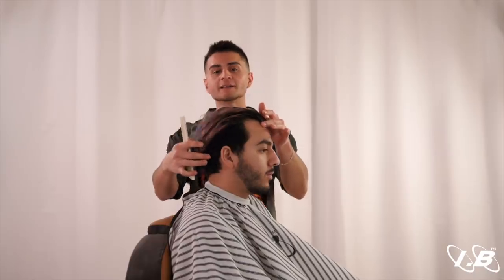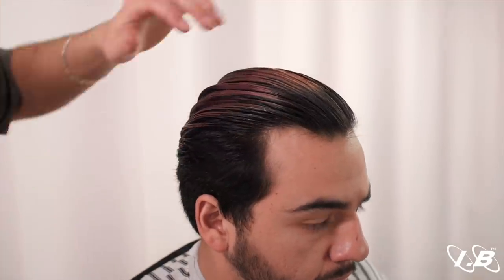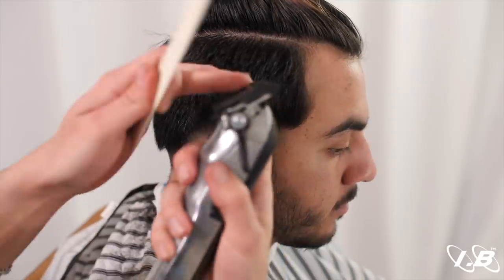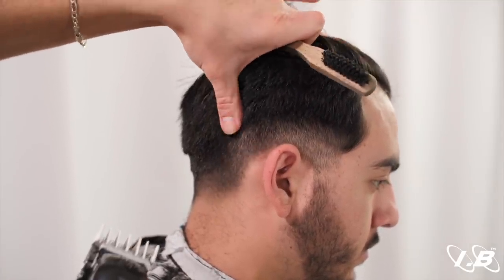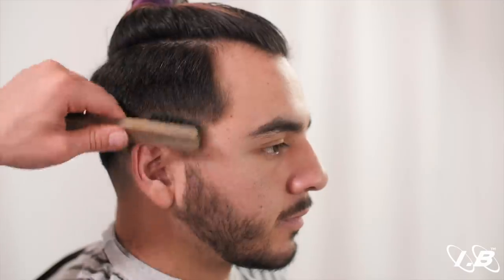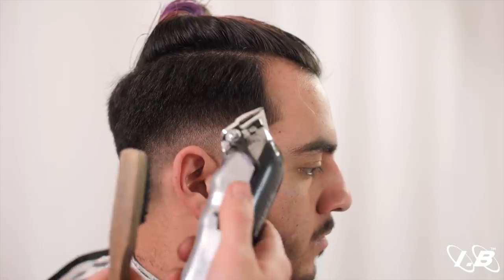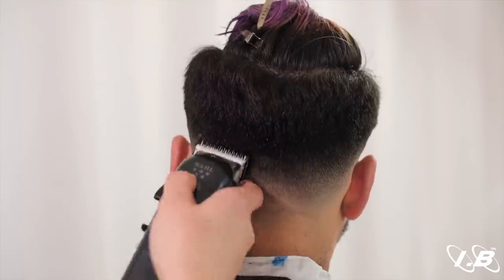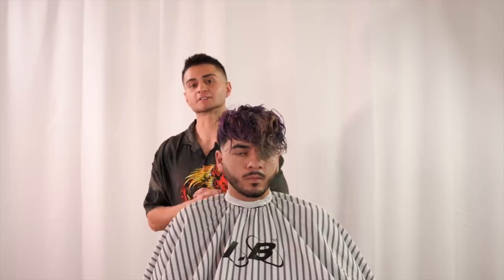Flawless LOW-FADE technique - BARBER Tutorial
Step-by-step tutorial on how to execute a "Picture Perfect low-fade" haircut with a scissor trim on top.

Tools: Wahl Magic cordless clippers, clipper comb, PDR Fade blade, ES3 modified blade ll, Andis T-outliner, Topikk Hair-building fibers, note card, hairspray, straight razor, foil shaver.

Requirements: Attention to detail.

HERE'S WHAT WE COVER:

1. Sections overview.

2. Shear technique.

3. Softening weight.

4. Reducing bulk.

5. Finger measurement tool (ensure proper guide-line length.)

6.  Guide-lines.

7.  Flow.

8. Lever positions (corresponding to 3 reference points.)

9. Dissipating length.

10. Hair fiber application technique (Enhancement.)

11. Dry-razor shave.

-Enrique Tapia (Aztroo) & the team at 3versince